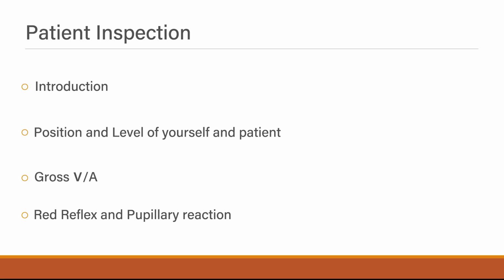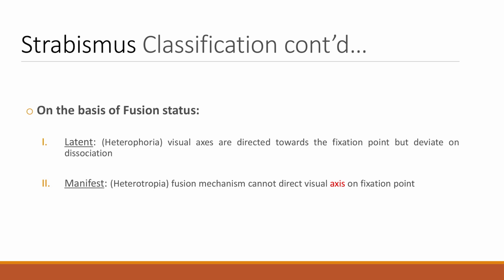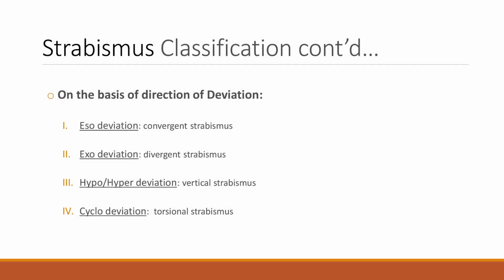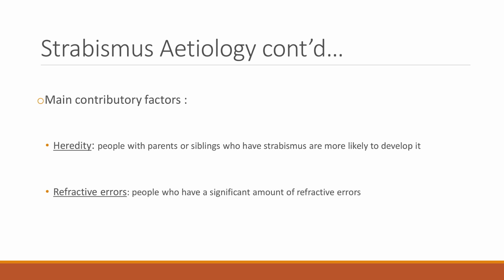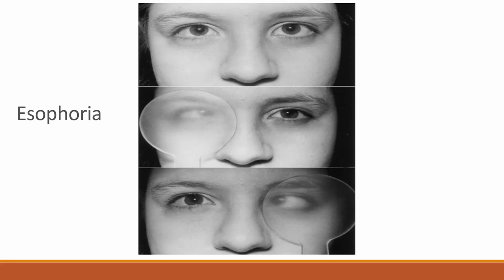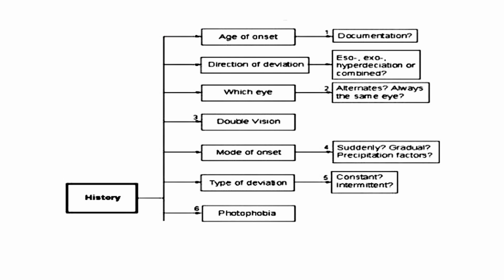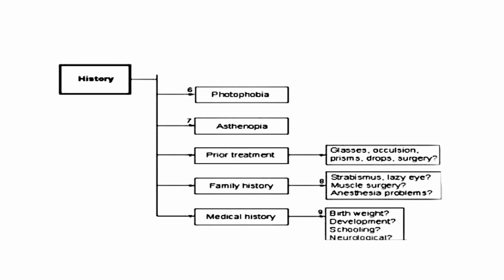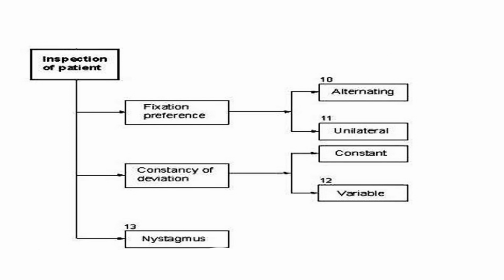Evaluation of Squint Part 1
Detailed Explanation and evaluation of Strabismus or Squint, as it is commonly known. In this video Dr. Afzal not only explains Squint and evaluate it thoroughly but also gives the clinical approach to solving cases of strabismus or squint for young doctors and health professionals.